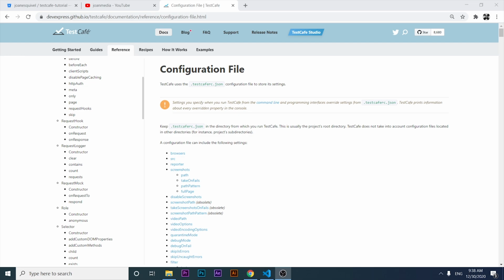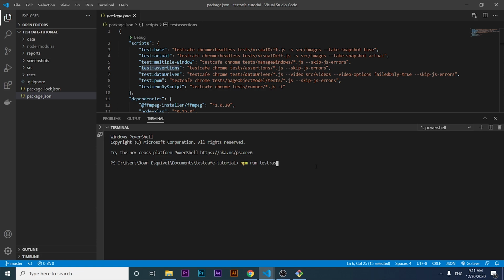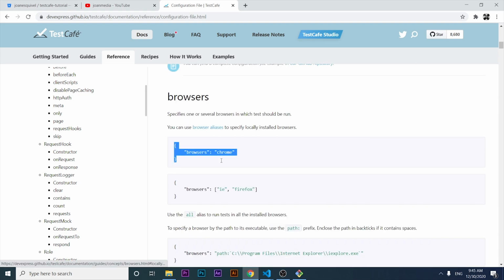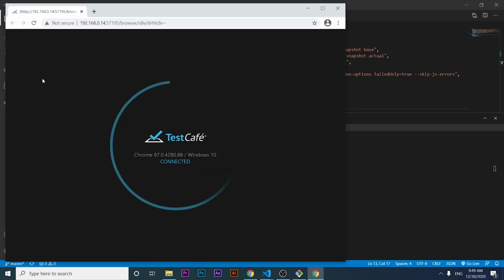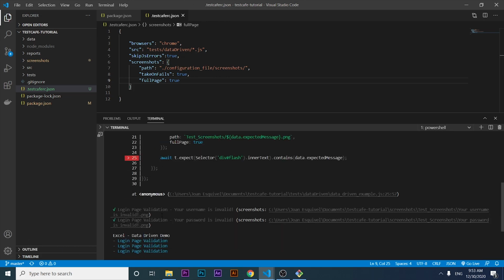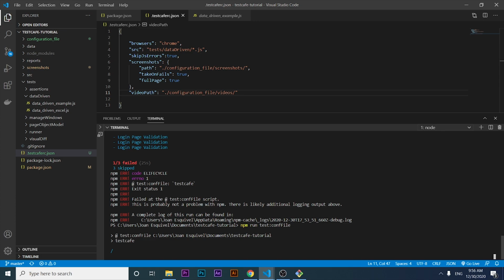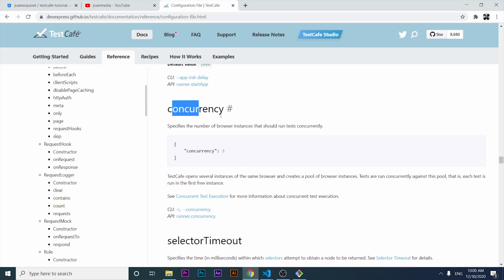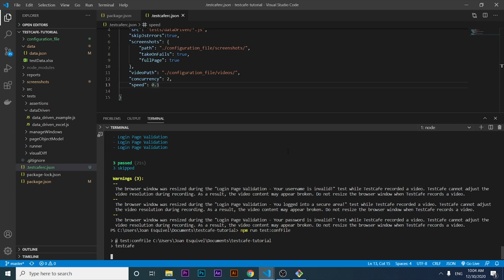🚀🤖 CONFIGURATION FILE in TestCafe | TESTCAFE TUTORIAL For Beginners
In this video we will cover topics like
TestCafe Browsers
TestCafe Src
TestCafe Screenshots
TestCafe Video
TestCafe skipJsErrors
TestCafe filter
TestCafe concurrency
TestCafe selectorTimeout
TestCafe assertionTimeout
TestCafe pageLoadTimeout
TestCafe speed